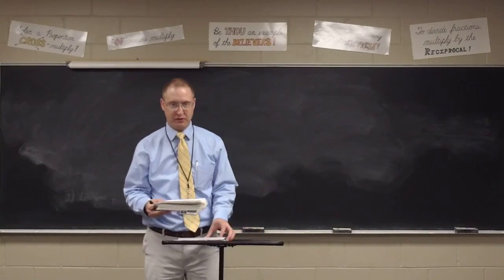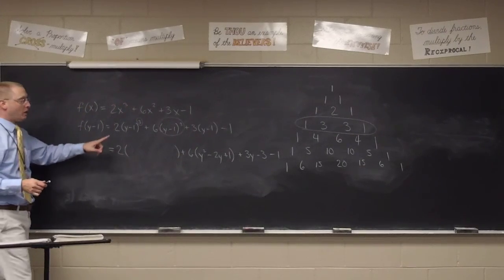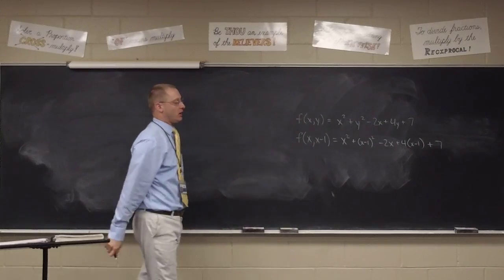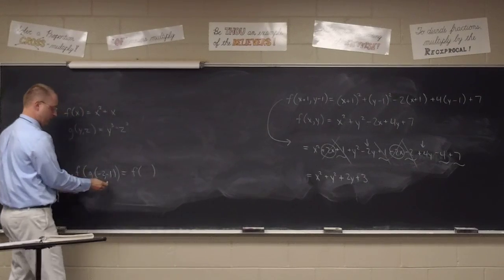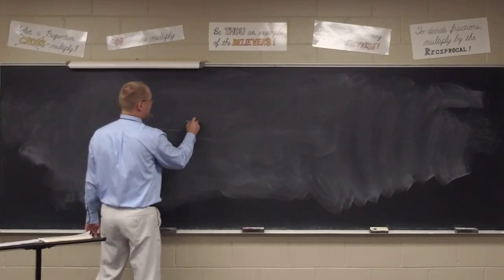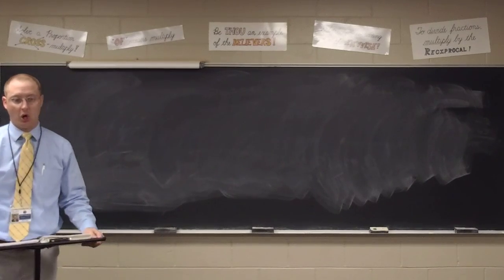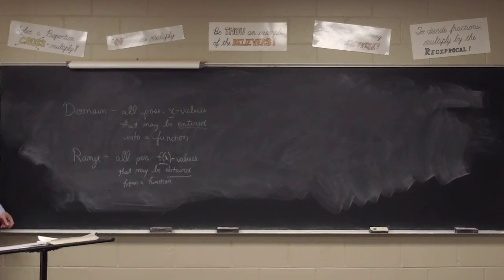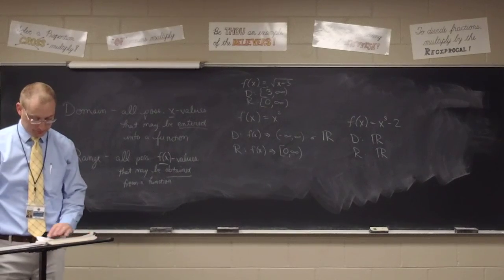Pre-Calculus Lesson 36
interval notation / domain & range
for homework, complete this handout: